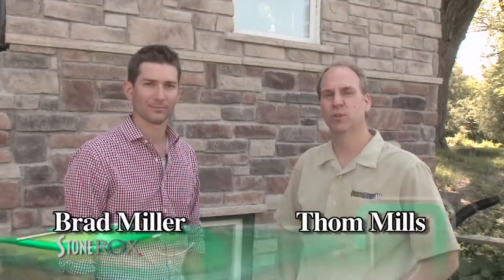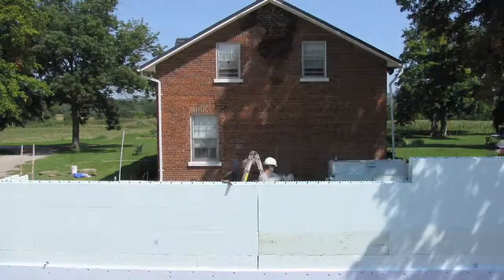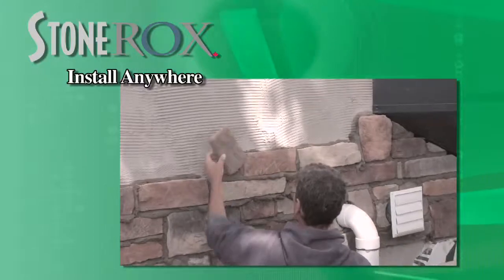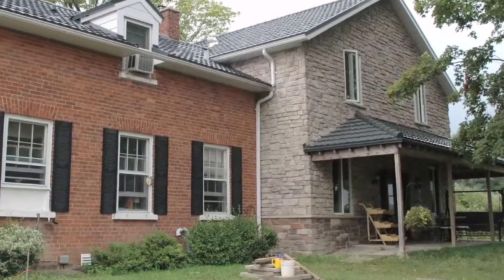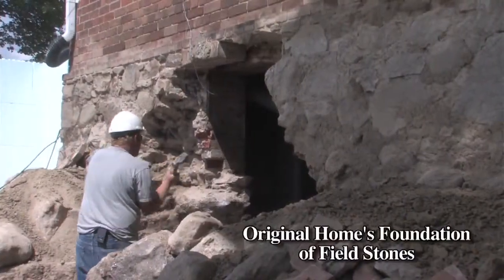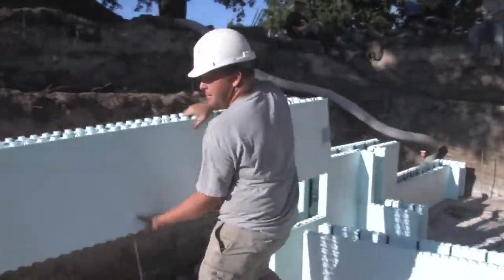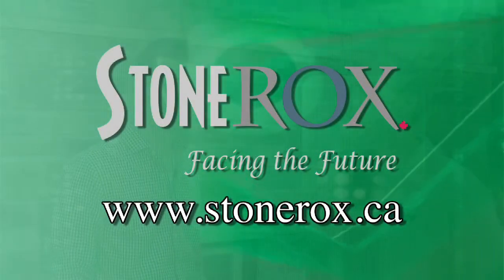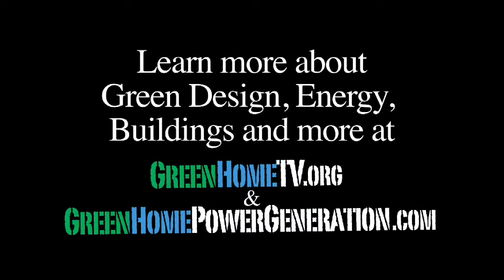Green Home TV - StoneRox Post Install Interview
Green Home TV - StoneRox Post Install Interview from Green Home TV. Like this? Watch the latest episode of Green Home TV on Blip!

- Green Home TV chose to use StoneRox as the exterior finish for the Home Addition Project. In this episode, we review the installation, the product and green attributes of StoneRox and look at why itapos;s the perfect exterior and stone interior for your building project.